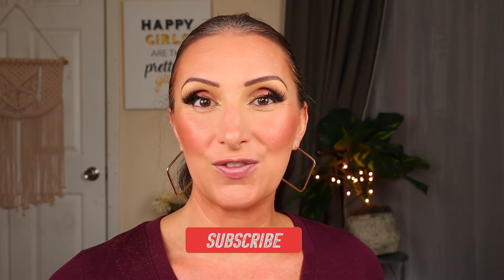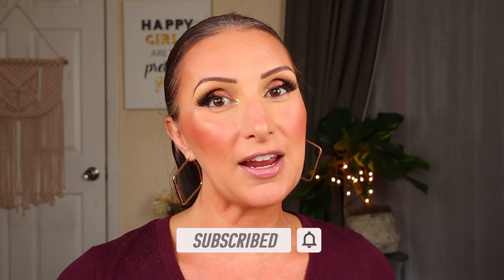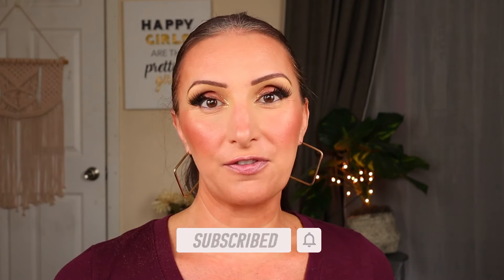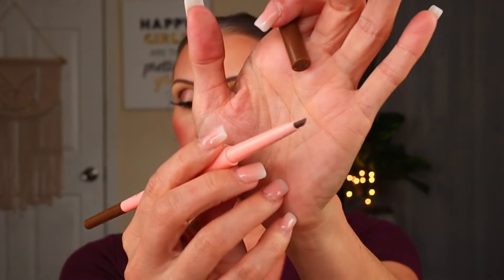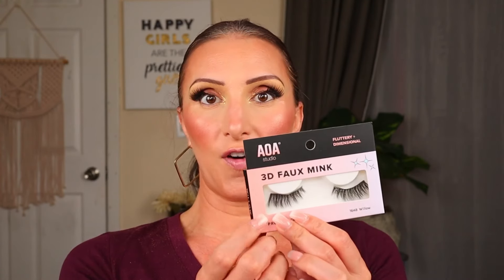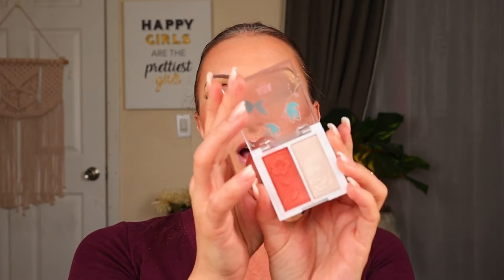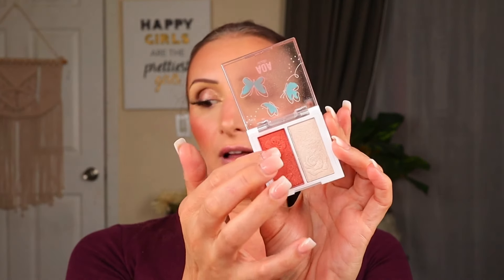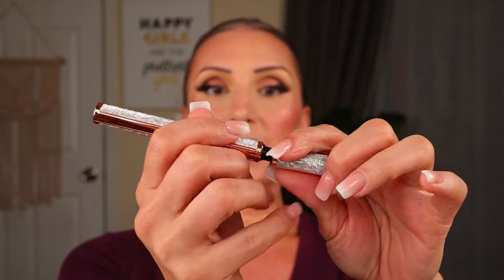dollartreemakeup or shopmissa ❓Which one do I prefer and WHY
Today I am revisiting my full-face of Shop Miss A makeup and sharing my thoughts on whether I prefer AOA or Dollar Tree makeup and why!

❤️BINGE-WORTHY CONTENT❤️